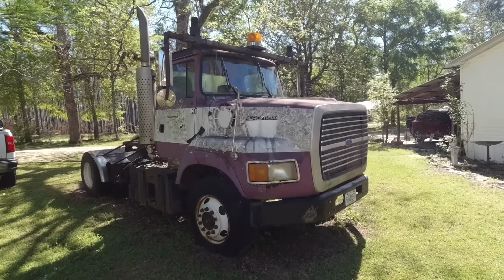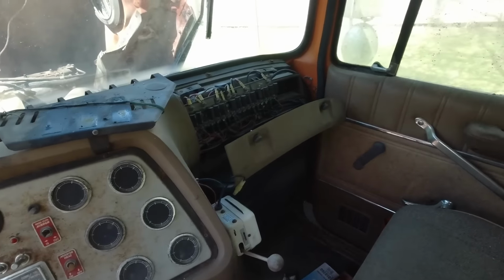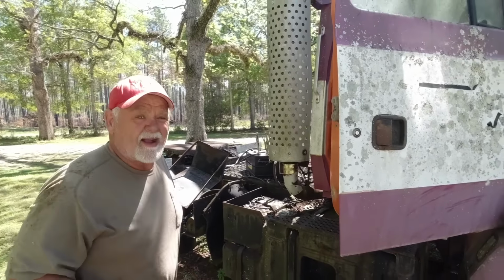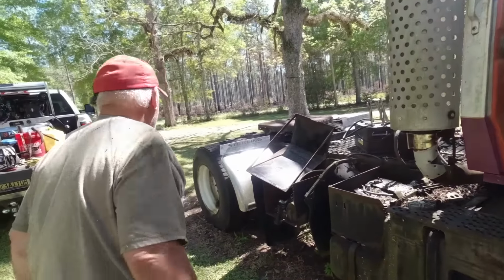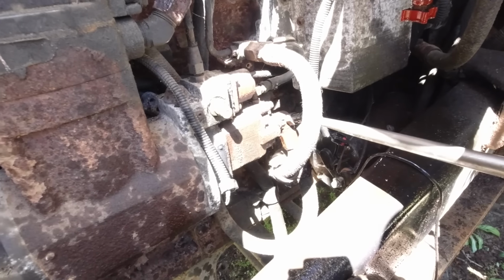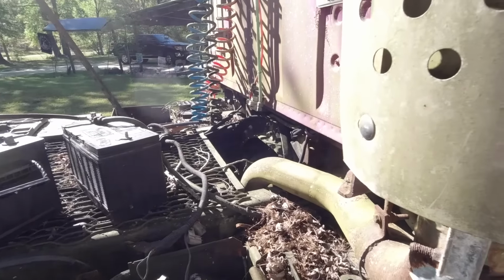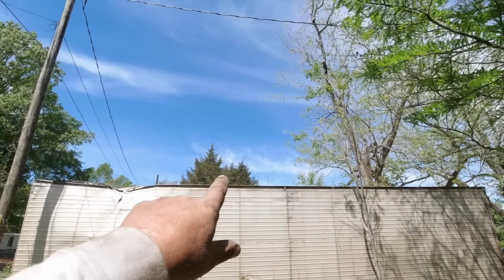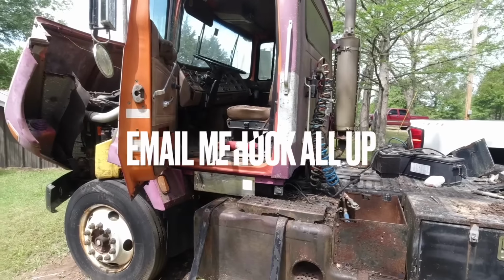WILL IT START?!! MAMA says its leaving one way or ANOTHER!!!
In this video edited by my dad. He and I try to get this old Ford Mobile Home mover started so the owner can move it out of his Mamas Yard . After meeting her it was no doubt that this truck is leaving her yard one way or the other . Lets see if we can save this Truck and possible Family Problems(LOL)
Thanks again for watching and REMEMBER
dontbewily